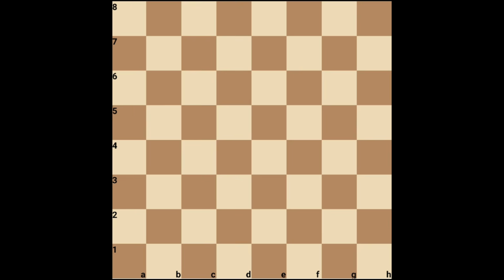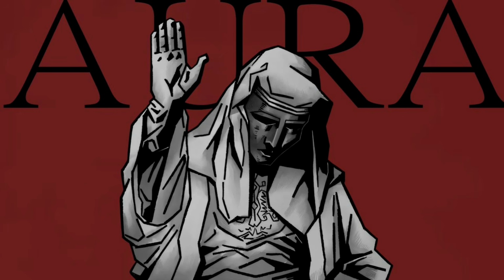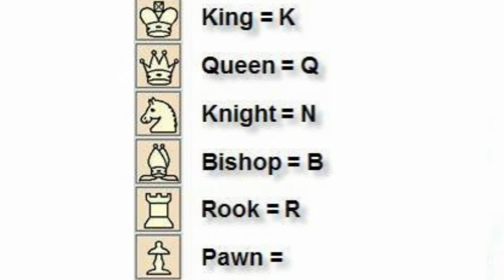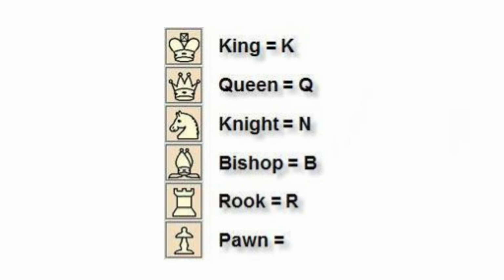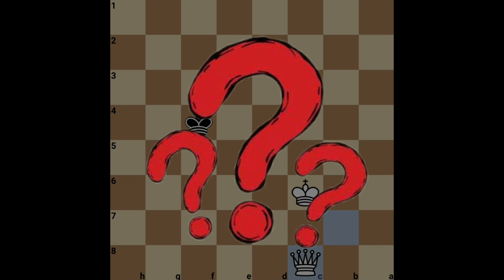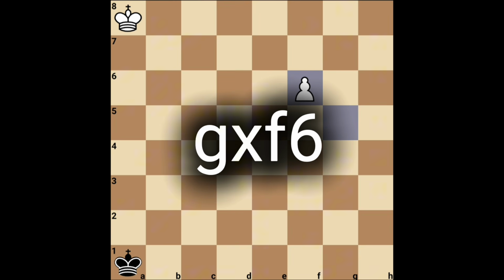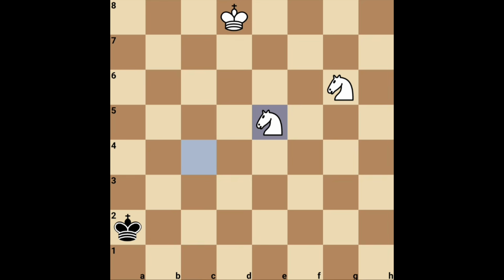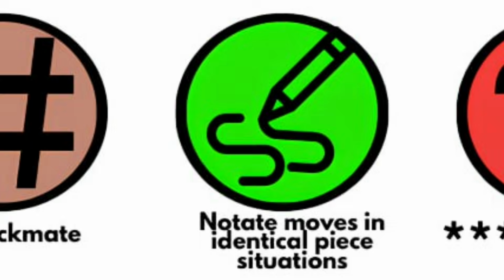Every Chess Language Explained in under 10 minutes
In today’s video, we’re diving into the fascinating world of chess notations. Whether you're a complete beginner or looking to brush up on your skills, understanding chess notation is essential for analyzing games, studying strategies, and communicating with other players.

📖 What You’ll Learn:
• The basics of algebraic notation: Learn how to read and write moves using the standard system.
• Special notations: Discover how to notate captures, check, checkmate, and pawn promotion.
• Common mistakes: Avoid the pitfalls that many beginners face when learning notations.
• Practical examples: Follow along as we analyze famous chess games using notation.

If you have any questions or topics you’d like us to cover in future videos, drop them in the comments below!

Join us on this journey to becoming a better chess player through the power of notation. Let’s get started! ♟️